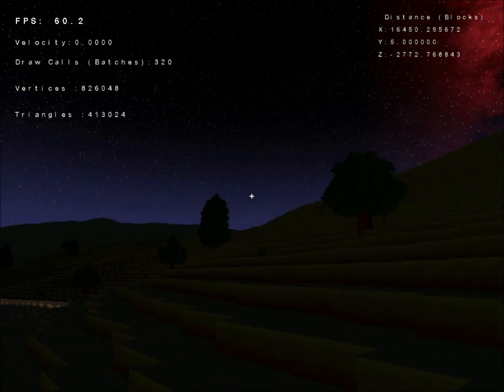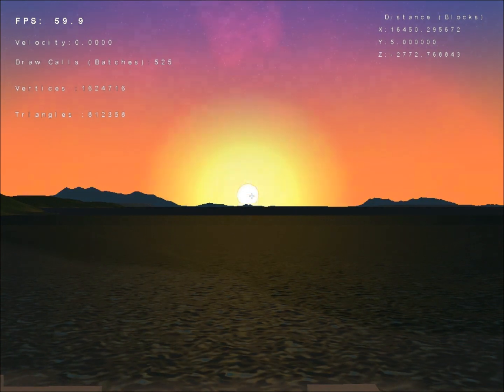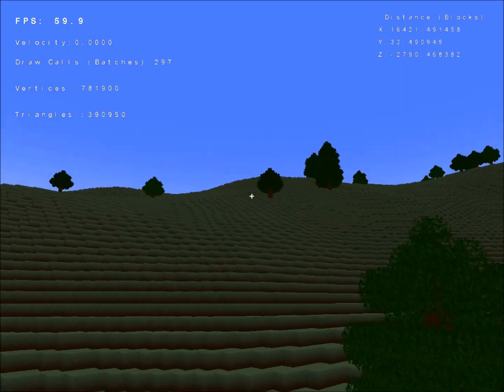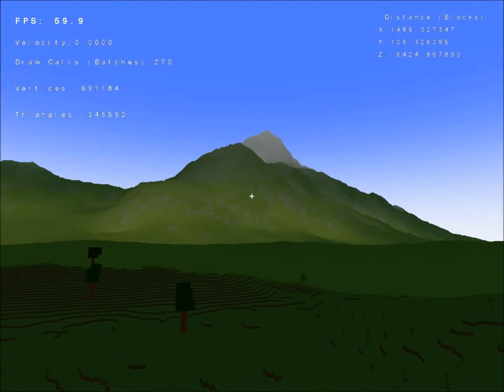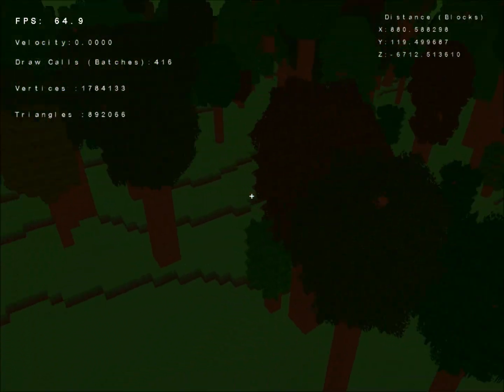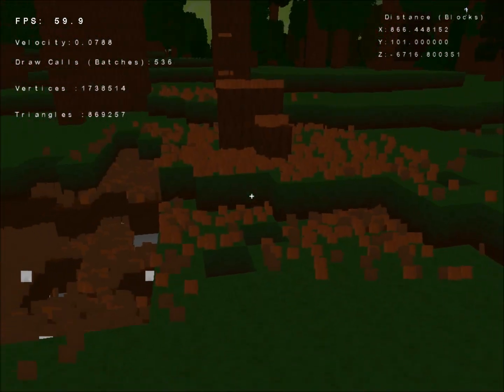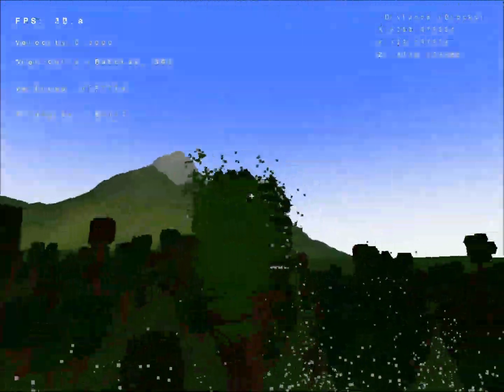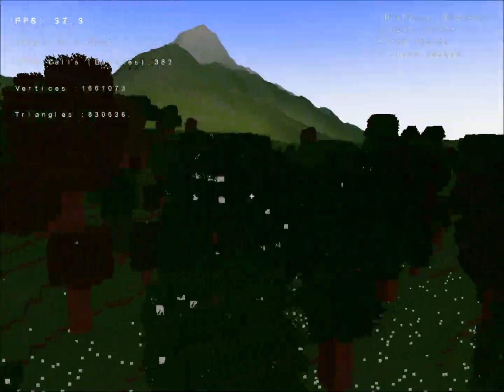Voxel Engine - Game Update 3: Atmospheric effects, particles, HD leaves!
A few added features today! Next up on the list is more flora, then an inventory!

Want to learn how to make graphical games or a voxel engine? Check here!

Use Google to your advantage and start with a small game! Good luck guys!